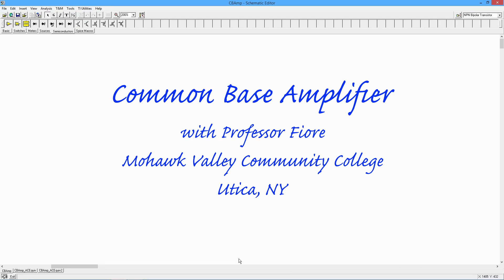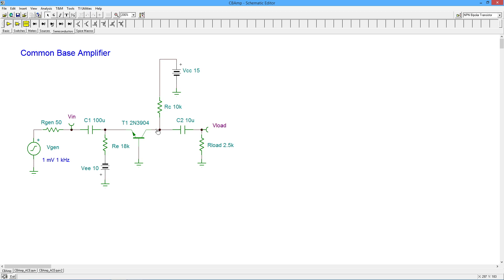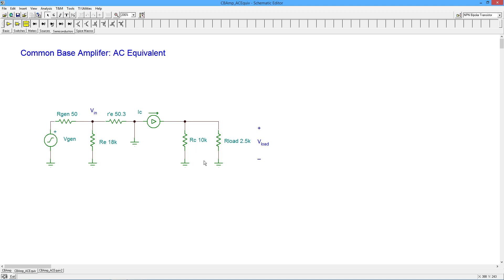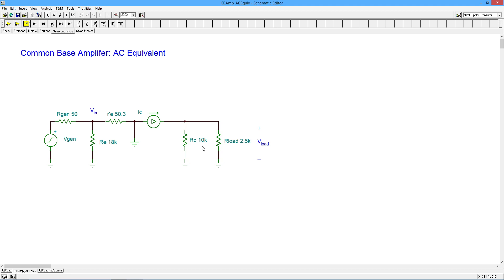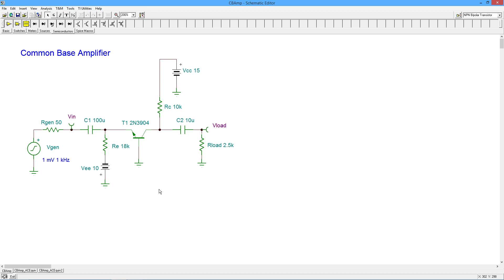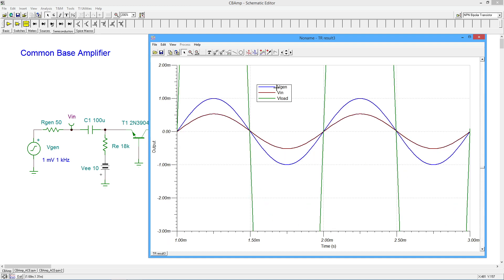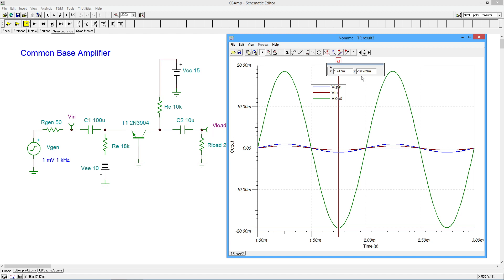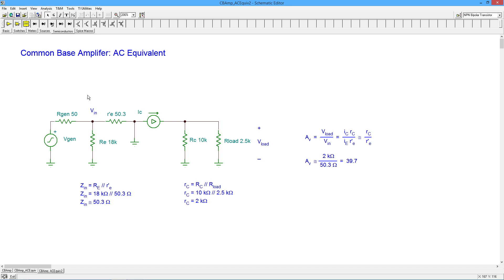Semiconductor Devices: Common Base Amplifier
Welcome to the single stage common base amplifier. The CB configuration is non-inverting, and has a sizable voltage gain but no current gain. It also has a low input impedance and tends to work well at high frequencies.